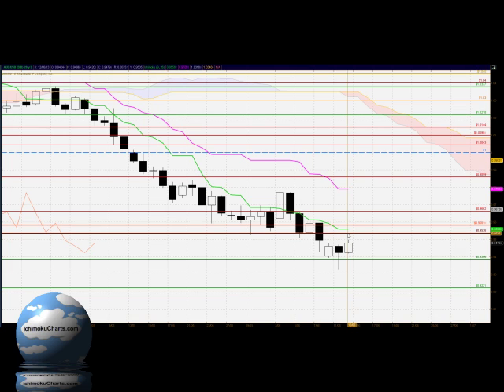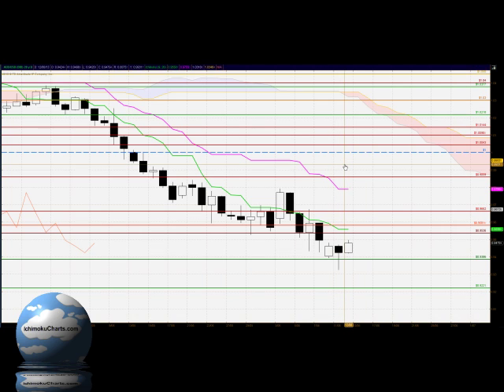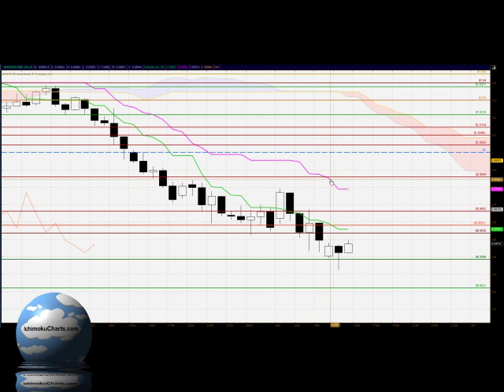Daily AUS/USD FX FREE Ichimoku, Candlestick and Fibonacci analysis for June 11th 2013